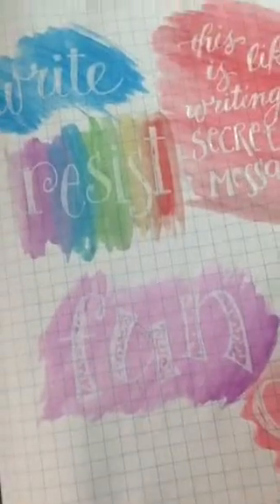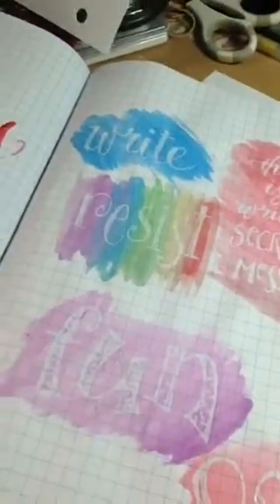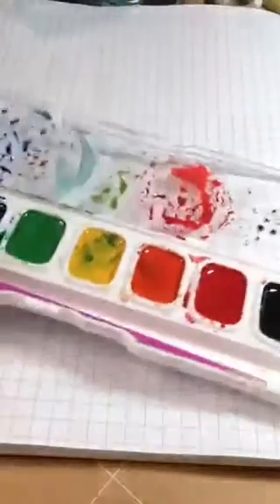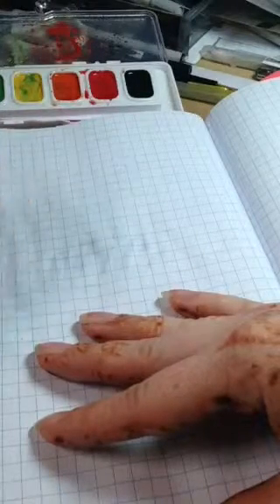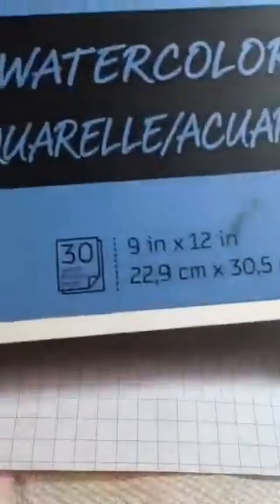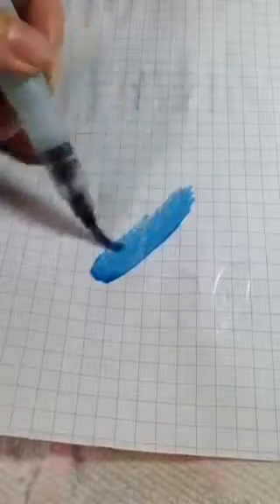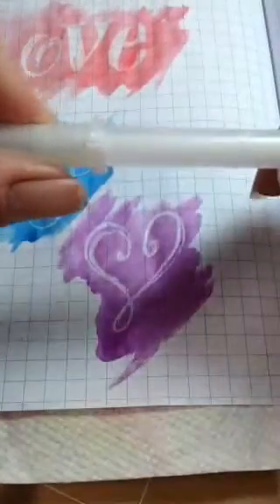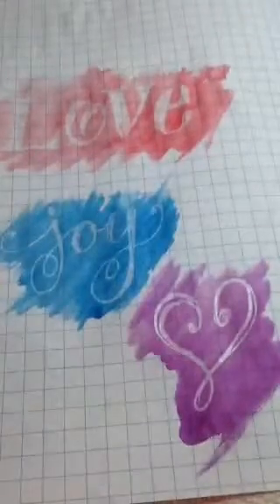📓✒️🎨Watercolor resist with a gel pen! loveyourlettering nightly chat. 👋🏽😊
Recorded on 11/04/2015 04:25 AM UTC by CreativLEI
Live viewers: 56
Heart count: 4408